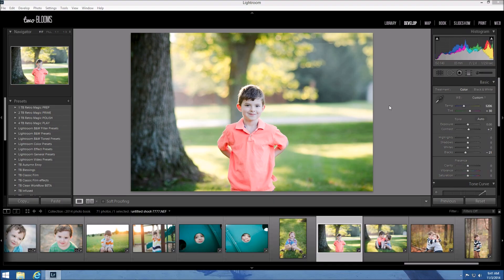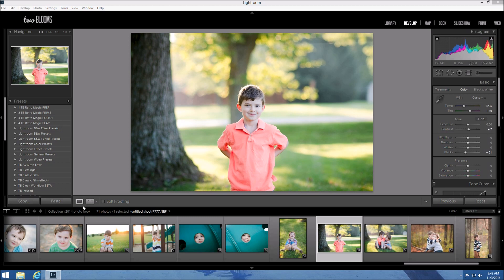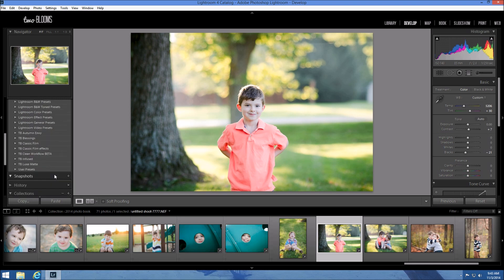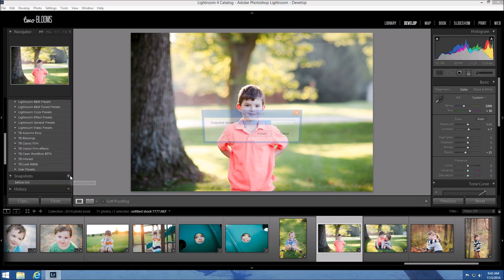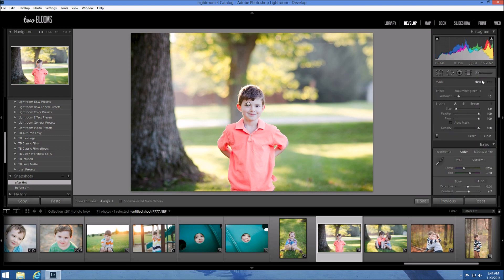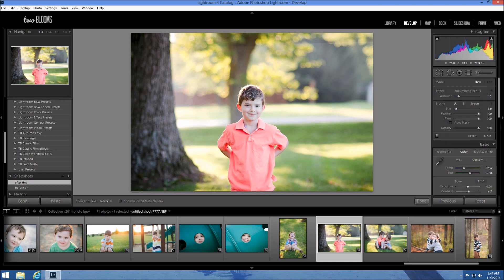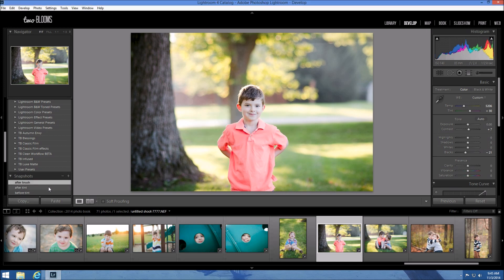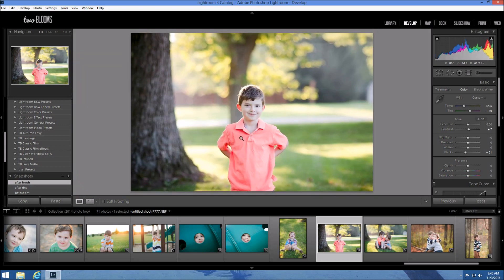How to correct skin tones in Lightroom : Lightroom tutorial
In this Lightroom tutorial, I will show you how to correct less than desirable skin tones in Lightroom using the brush tool.

When working with portraits, especially when using Lightroom presets, skin tones can be tricky to get just right. But, by using the brush tool, you will be able to quickly remedy those nasty tones into something beautiful and natural!